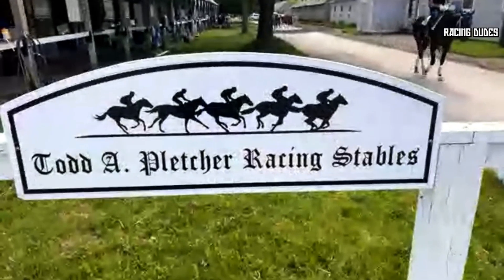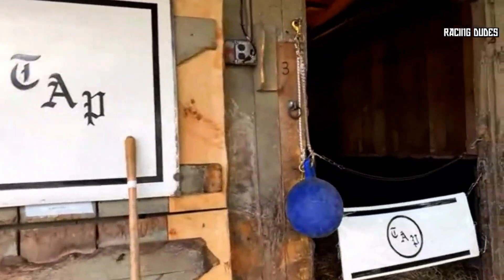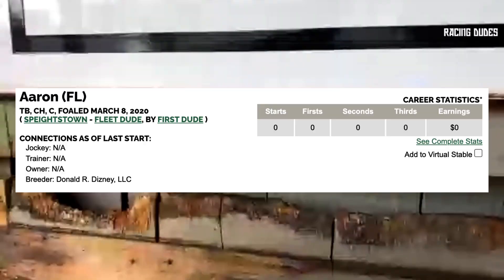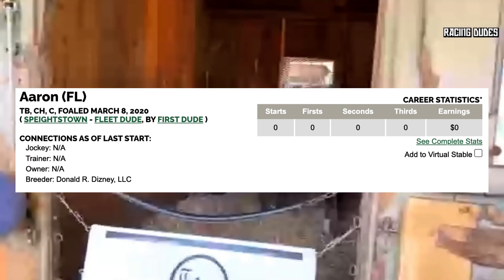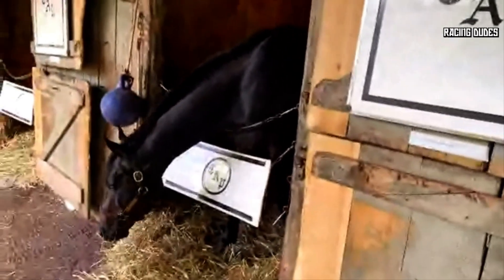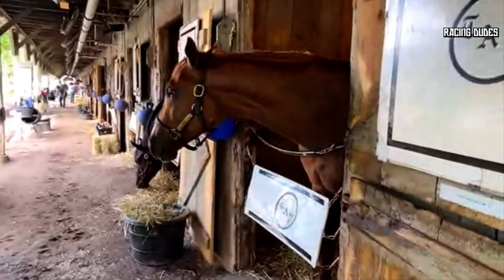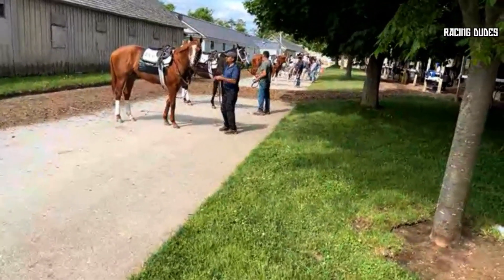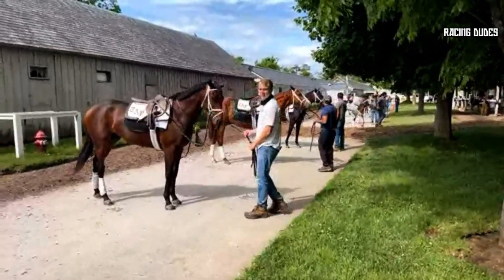Todd Pletcher Maidens Tour | Saratoga Slim's Backside Vlog #2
Saratoga Slim's latest Saratoga backside vlog tours some of the unnamed 2-year-old maidens in the Todd Pletcher barn, including a $2.6 million son of a Grade 1-winning dirt sprinter. Tell Slim who YOU want to see NEXT in the Comments section!